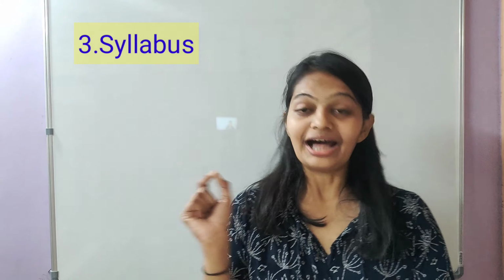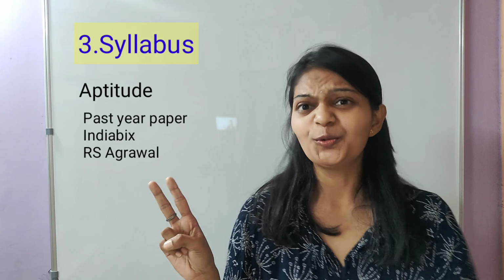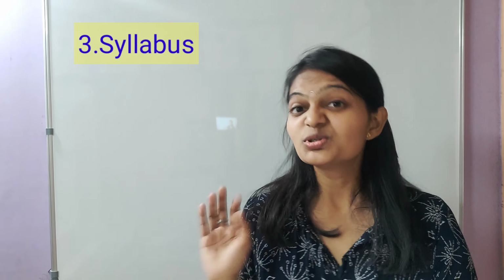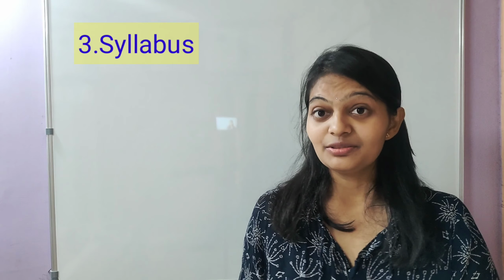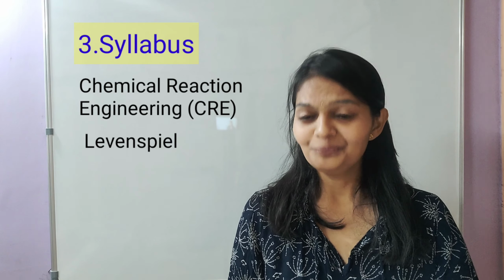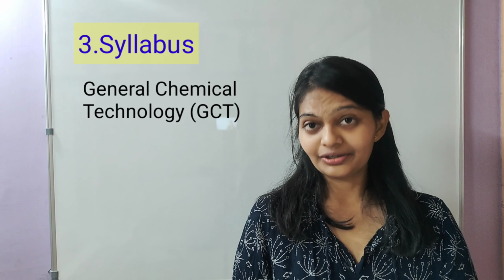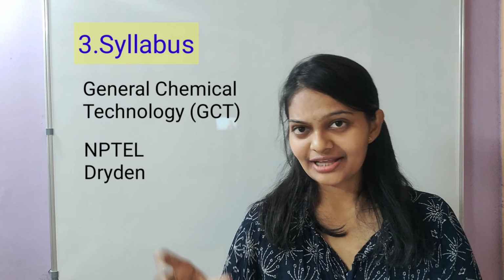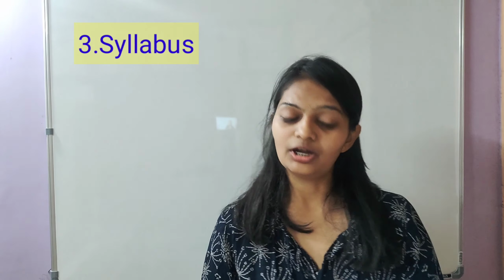GATE Chemical Engineering Preparation |How to prepare syllabus for top ranks?|Books|Strategy|Tips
In this video,I have talk about how to prepare for GATE chemical engineering exam ,complete the syllabus and books to prepare for it.